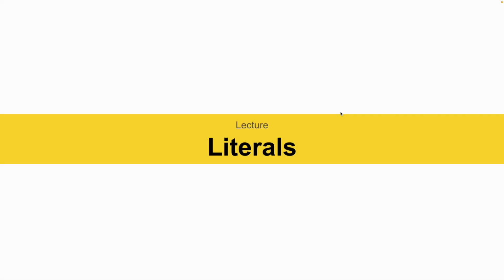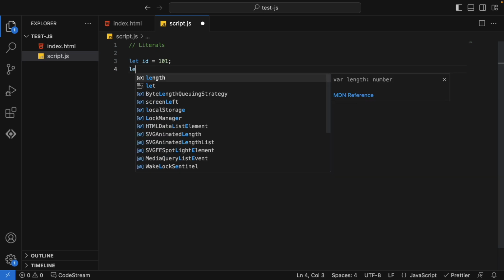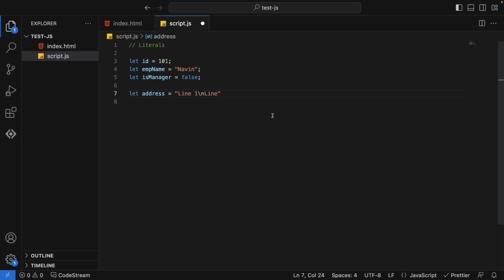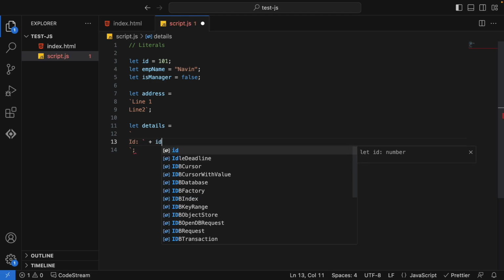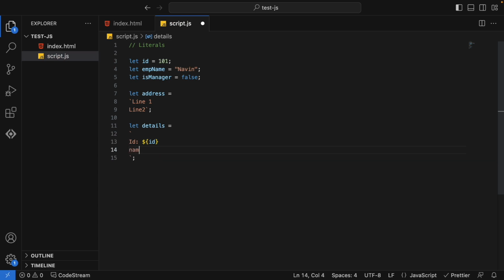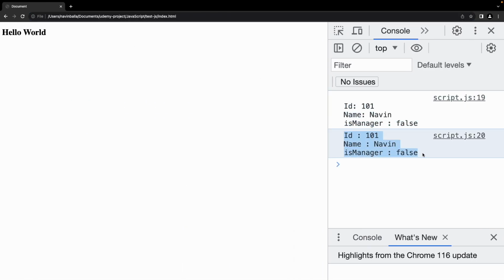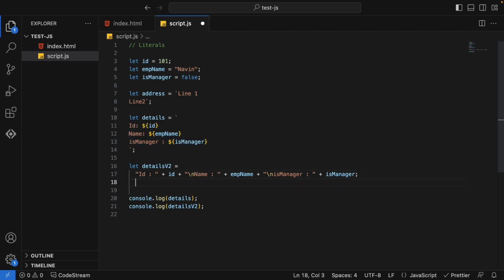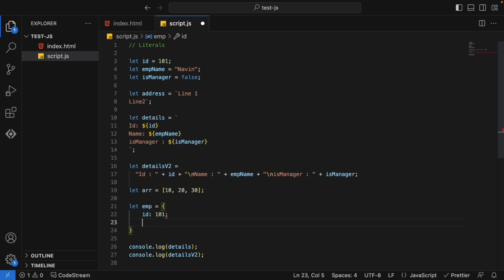Javascript - Literals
In this video tutorial, will see 'Literals' in detail with examples.